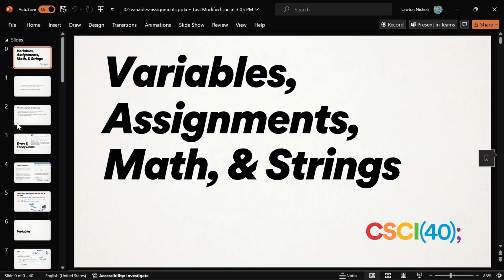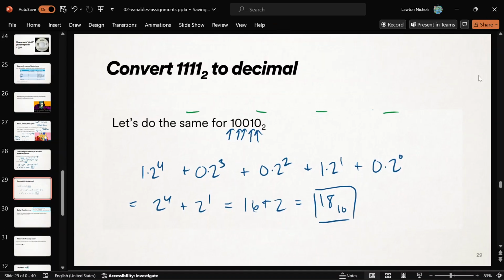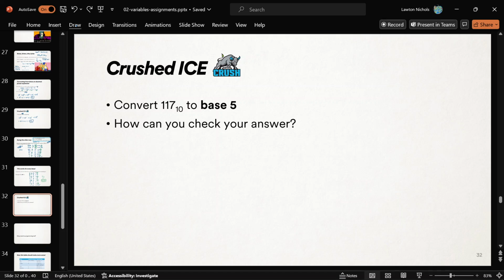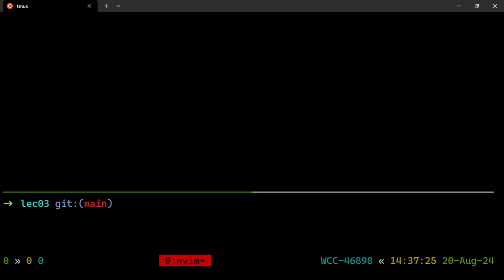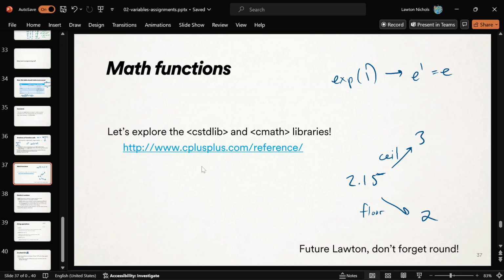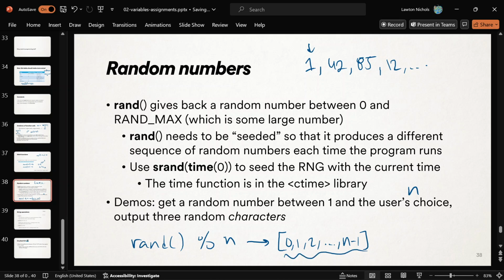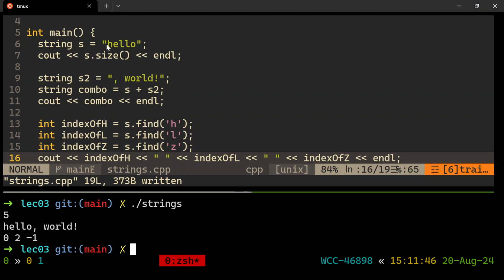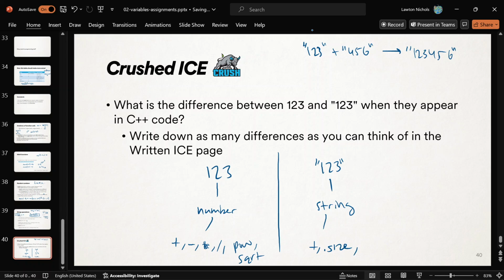(F24) CSCI 40 Lecture 3